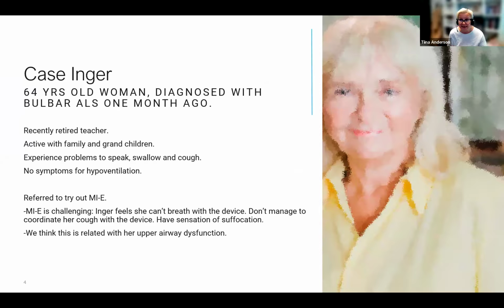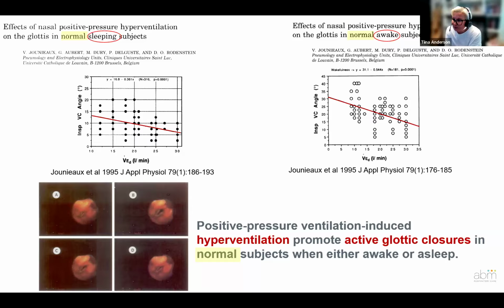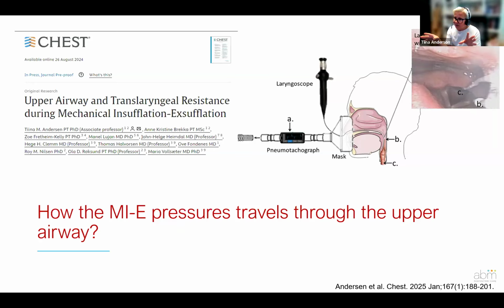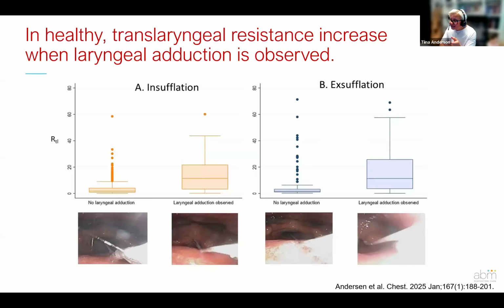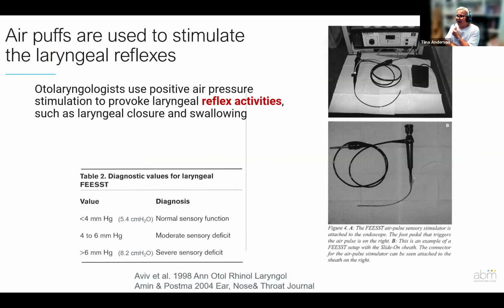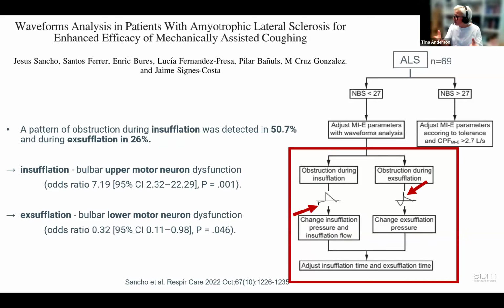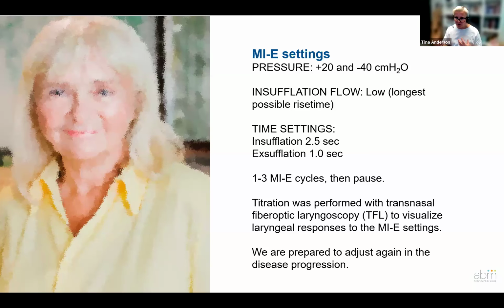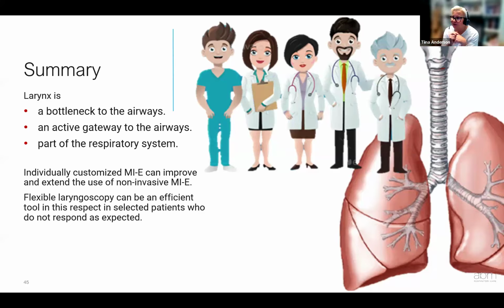Optimizing MIE Therapy in ALS Through Case Based Learning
Optimizing Mechanical Insufflation-Exsufflation (MIE) Therapy in ALS Through Case Based Learning

Presented by Tiina Andersen, PT, PhD. Professor. Thoracic Department, Haukeland University Hospital /Institute for Health and Functioning, Western Norway University of Applied Sciences, Bergen, Norway